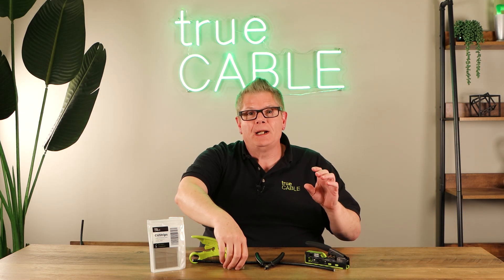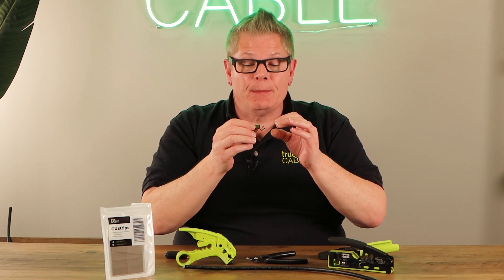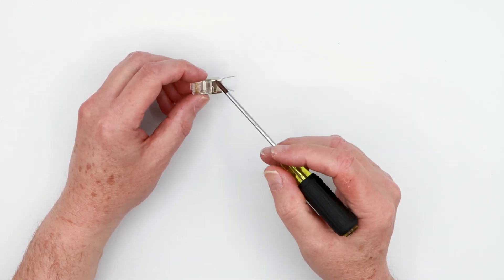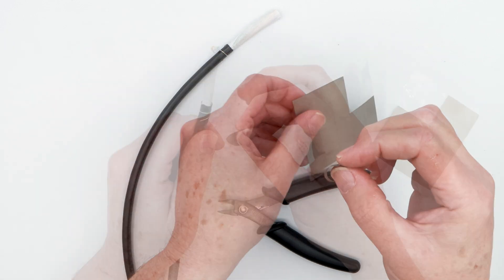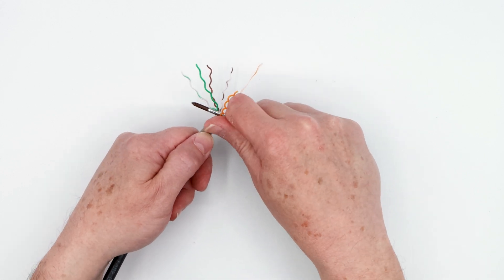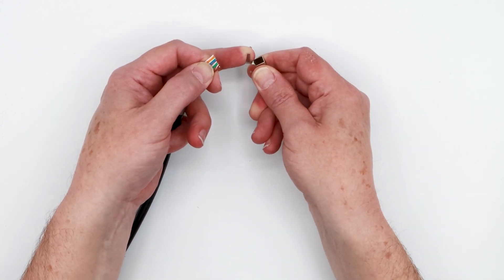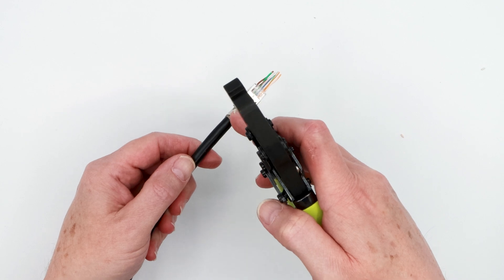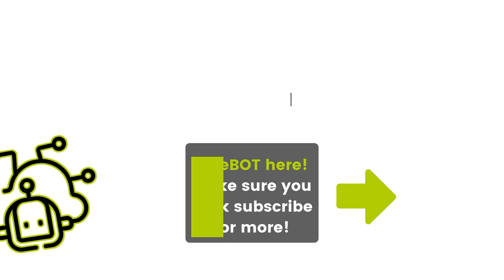How To: Terminate Cat6/6A Shielded Direct Burial Ethernet Cable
In this week’s video we revisit an old subject: terminating shielded Ethernet cable with shielded RJ45 connectors. Our Technical Manager, Don Schultz, revisits this process and goes through it step-by step, shares some updated best practices, and leaves you feeling confident in trying it yourself!

Video Time Codes:
[0:00-0:24] - Intro
[0:25-0:58] - Overview
[0:59-3:16] - Required Tools & Hardware
[3:17-4:31] - Shielded vs Unshielded RJ45 Connectors
[4:32-5:35] - Cutting & Stripping Ethernet Cable
[5:36-6:37] - Securing Drain Wire & Finalizing Cable Prep
[6:38-8:34] - Straightening Your Conductors
[8:35-9:39] - Putting Conductors Into Correct Sequence
[9:40-12:07] - Putting RJ45 Connector Onto Ethernet Cable
[12:08-13:14] - Termination
[13:15-13:36] - Outro